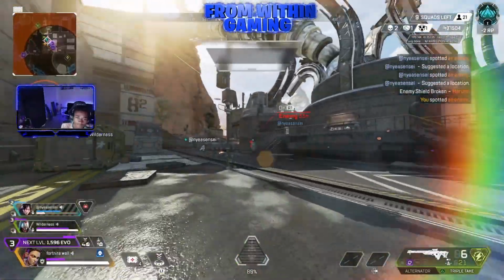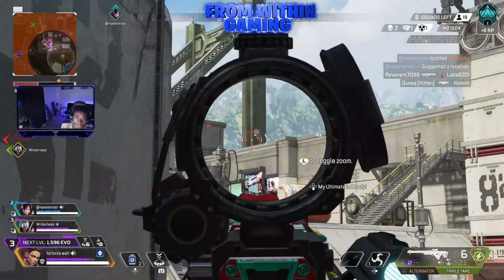Great weapon combo for RANKED !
WANTED TO MAKE THIS A HIGHER DAMAGE GAME BUT WE ENDED UP LOSING PRETTY FAST! THAKS FOR THE SUPPORT ON THE RECENT VIDESO. YALL ARE AWESOME AND ONCE I GET DONE WITH THE RANKED GRIND THEN WE CAN PLAY OTHER MODES OR OTHER GAMES ! TIME FOR 17K LETS GET IT!